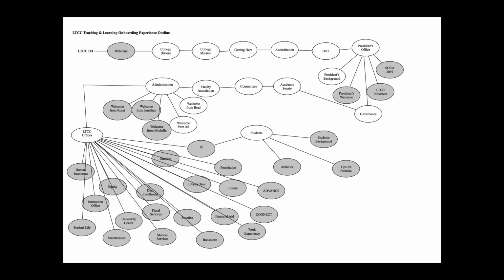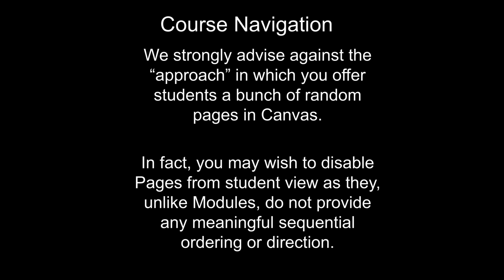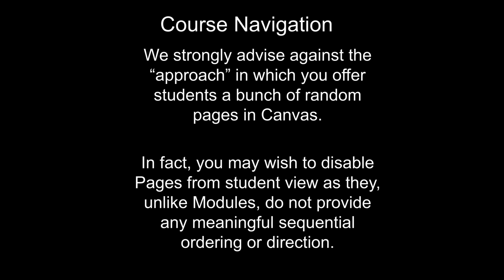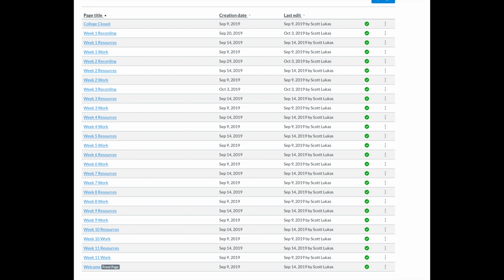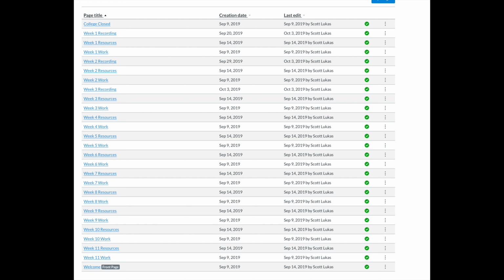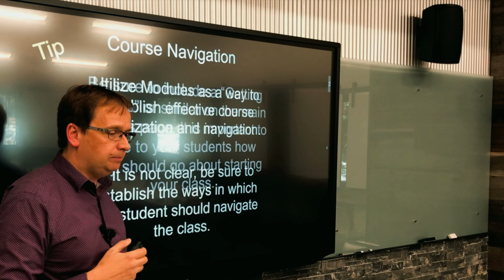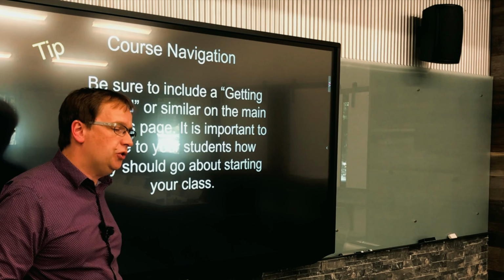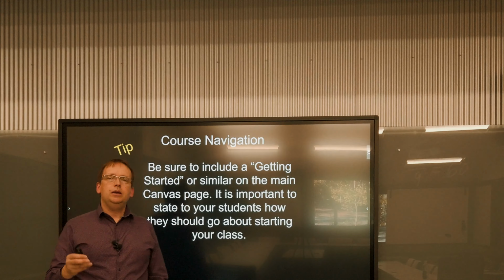Course Navigation (DE Blocks)